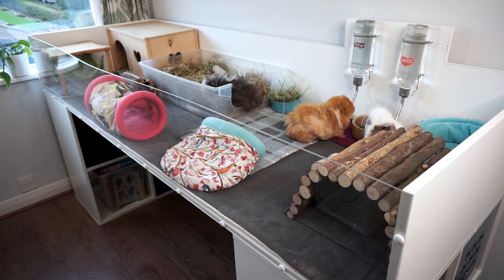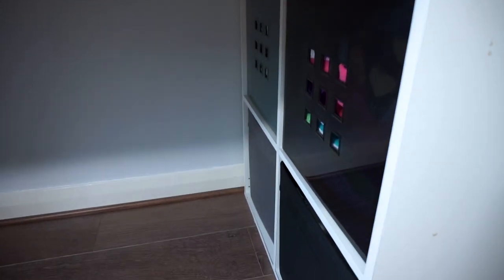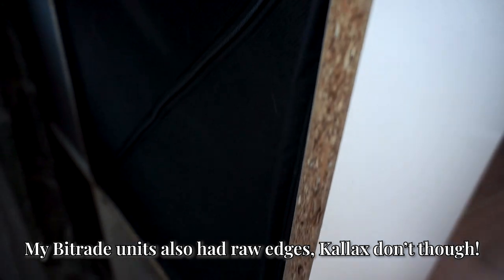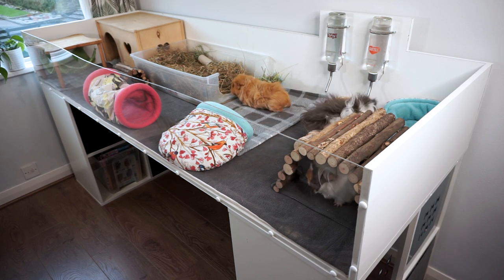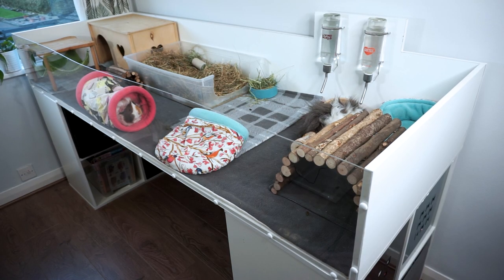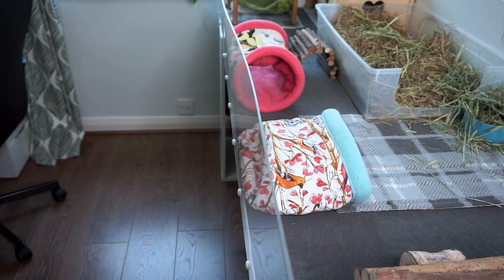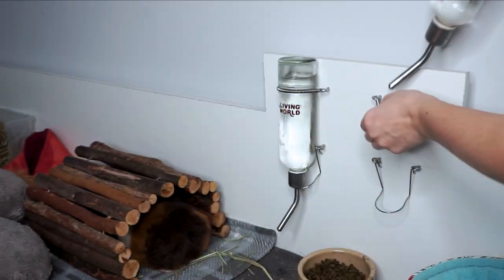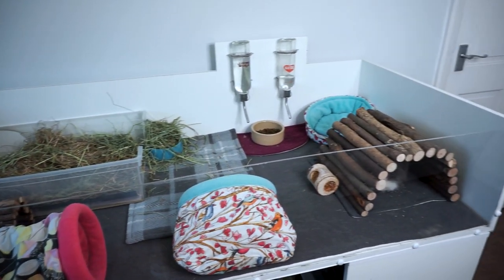How To Build Your Own IKEA Style DIY Guinea Pig Cage!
Find out all about the Squeak Dreams IKEA style DIY guinea pig cage and learn how easy it is to make your own similar cage... Without relying on IKEA! Covers everything from materials, measurements and assembly, plus the imperfections my cage has and how to fix them!

Timestamps (I know, it's a long one!):
Cage size and what it stands on, storage included!: 01:40
Materials (contiboard and plexiglass): 03:30
Measuring the pieces (including height of the sides and water bottles): 04:53
Options for where to source the materials: 07:16
How it all goes together (including learn from my mistakes!): 08:27
The finishing touches (sealant and water bottle fixings): 11:45

I hope you enjoyed this video and found it useful!

Find links to all guinea pig related products I use and recommend in my regularly updated Amazon Storefronts!